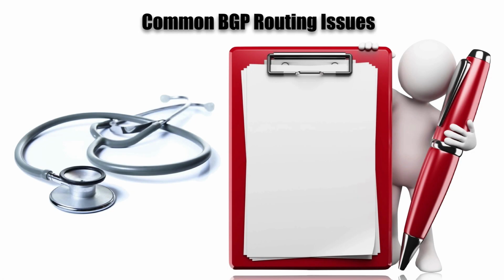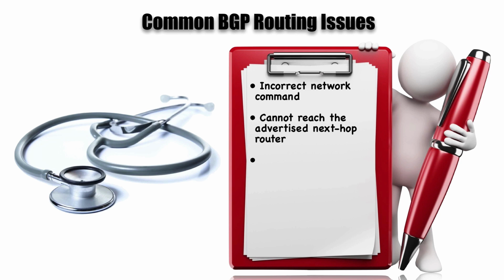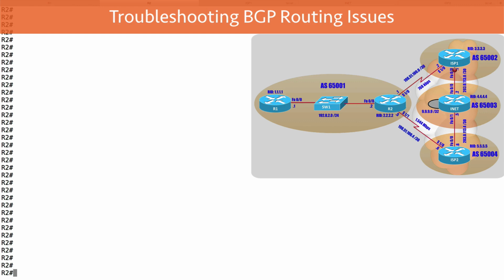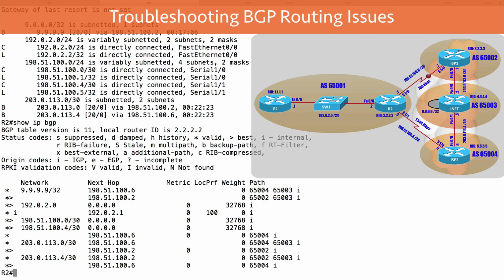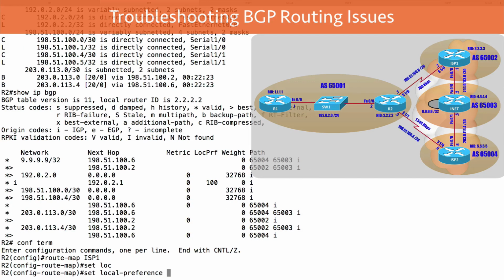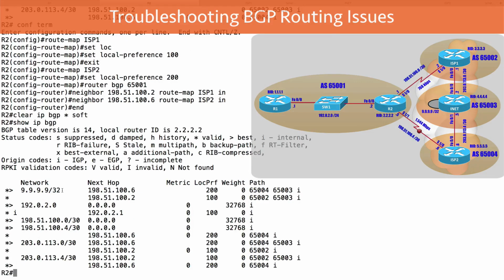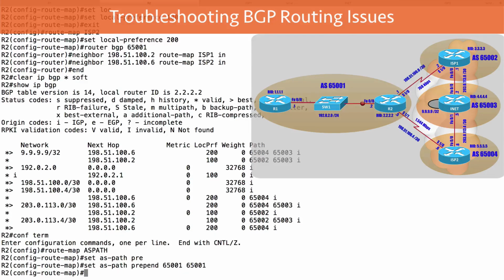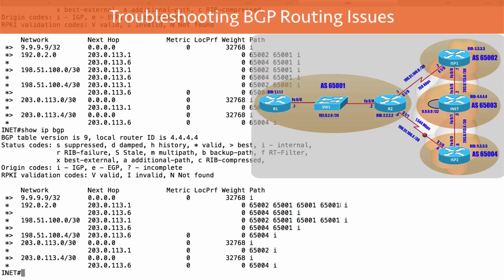CCNP | Basic Course | Free | Download